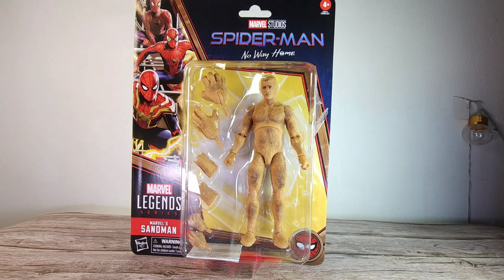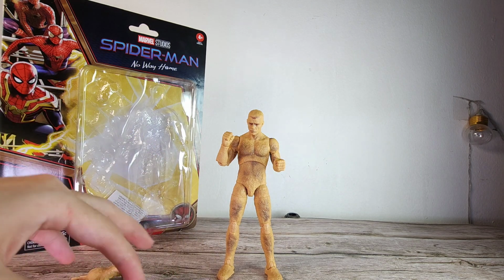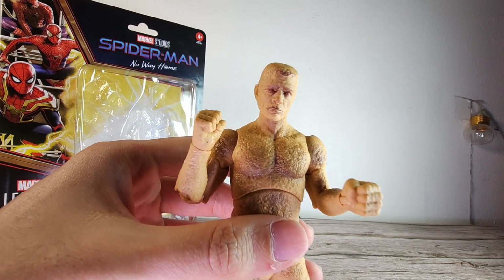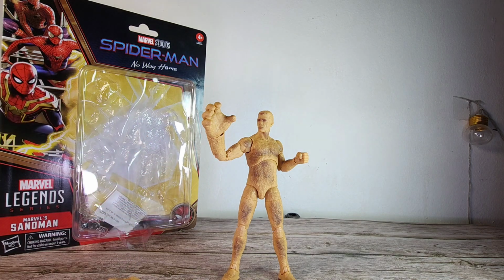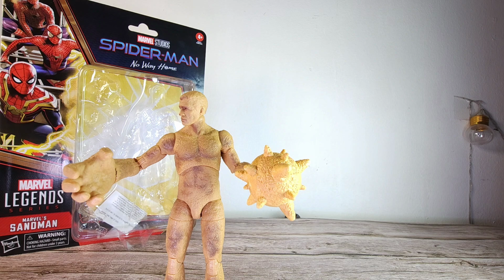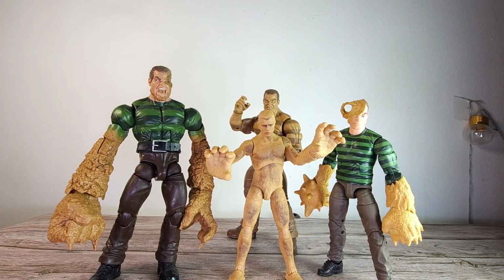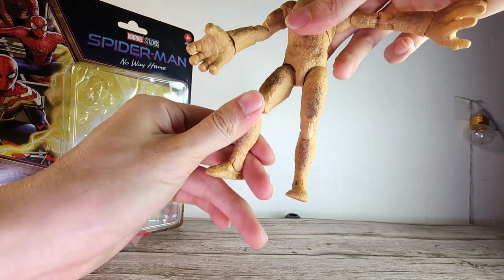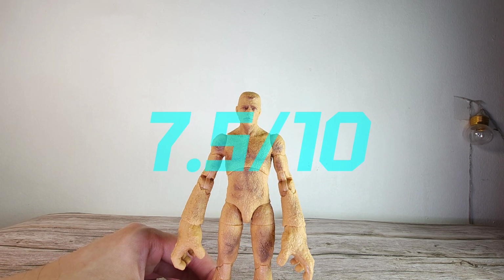Marvel Legends No Way Home Sandman Hasbro Action Figure Review!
Let's Unbox and review the Marvel Legends No Way Home Sandman !

00:00 INTRODUCTION
00:24 BOX LOOK
01:30 ACCESSORIES
02:00 FIRST-LOOK
04:22 ARTICULATION
06:14 COMPARISONS
07:18 CONCLUSION